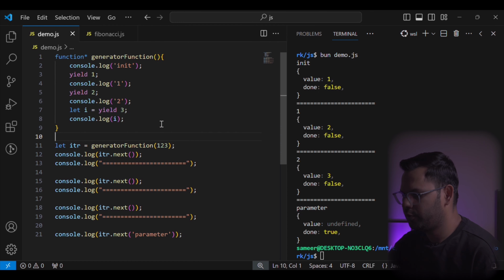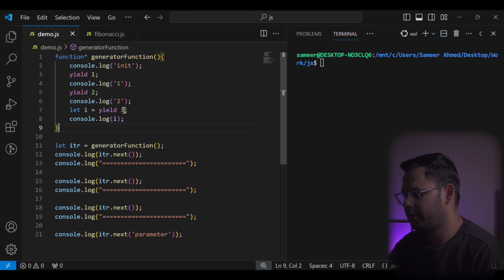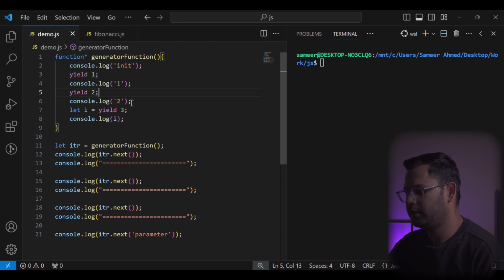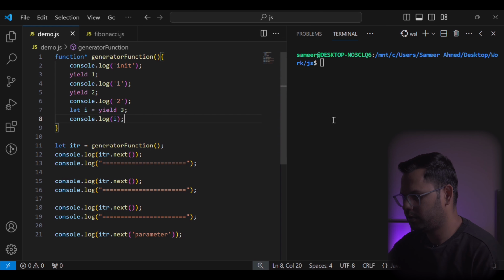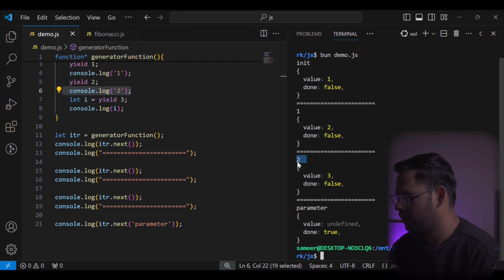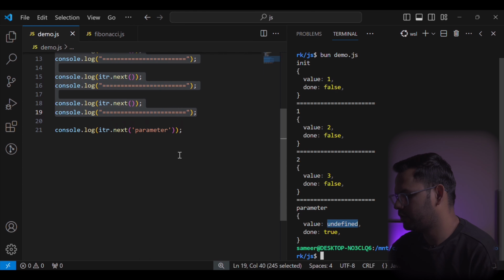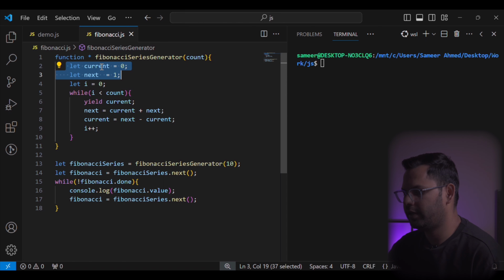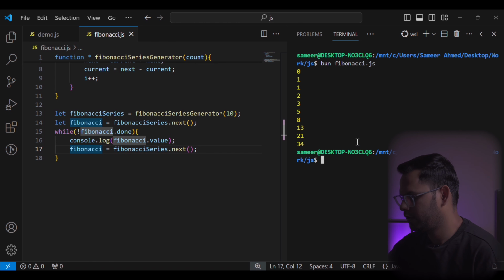Generator Function 🔥 | JavaScript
Unlock the Power of JavaScript Generator Functions! Learn how to create efficient and versatile functions for asynchronous programming and more.